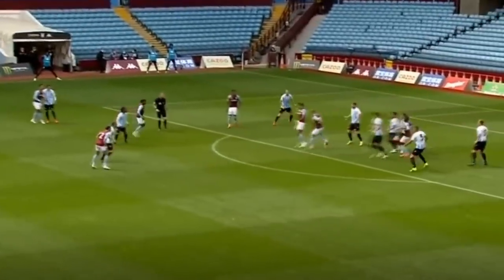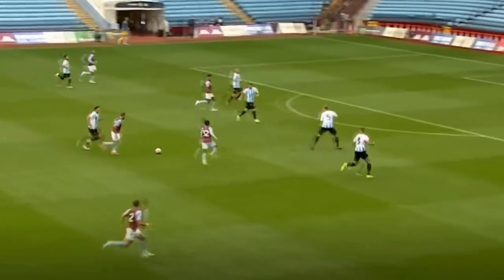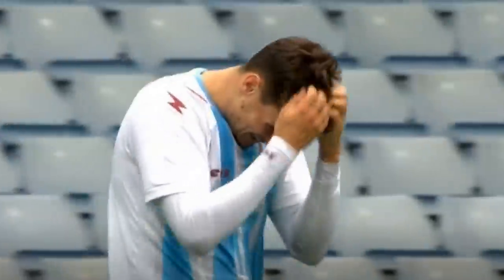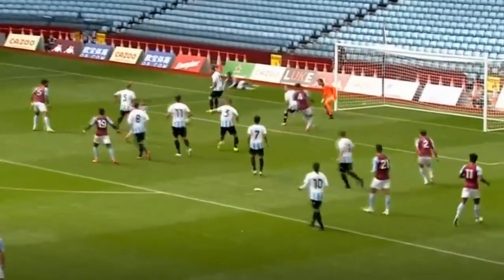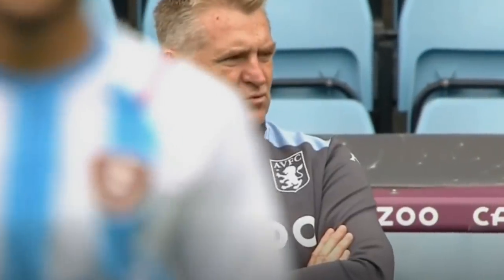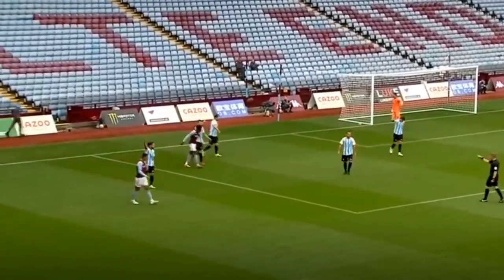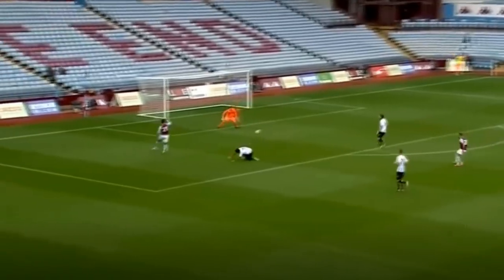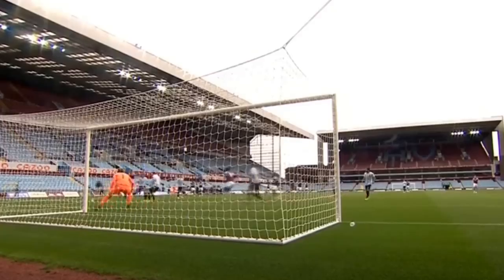Aston Villa vs Salernitana 3-1 Goals & Highlights Friendly 2021/2022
Aston Villa vs Salernitana Friendly
Aston Villa Salernitana Danny Ings And Ashley Young Goals for Aston Villa
Ingls and Ashley Young Debut Goals Aston Villa